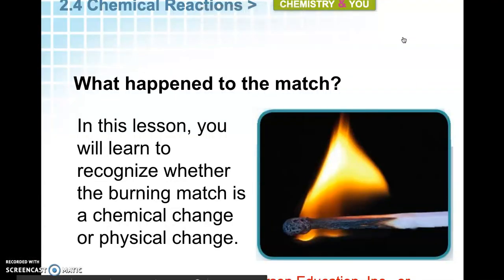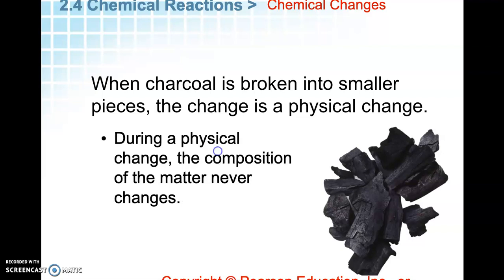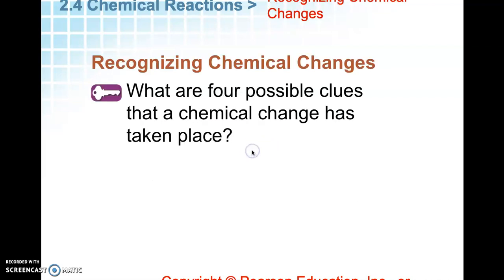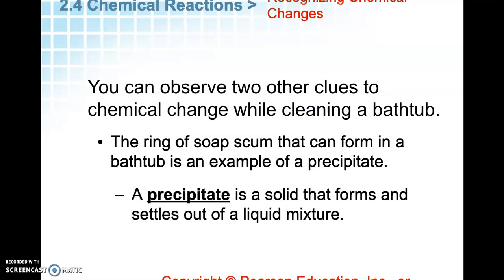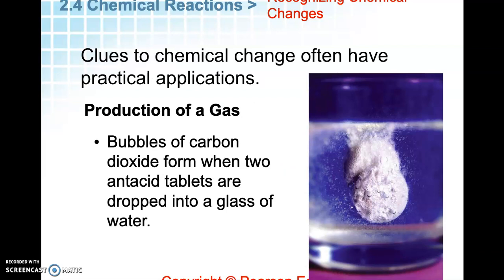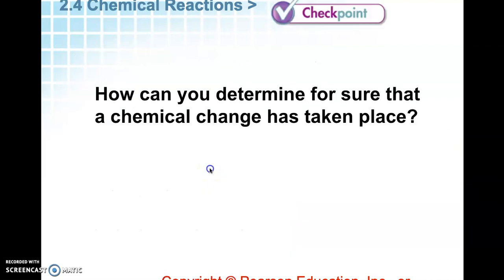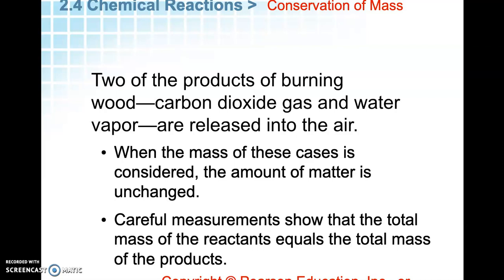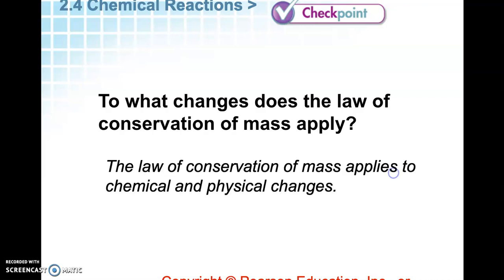Lesson 2 4